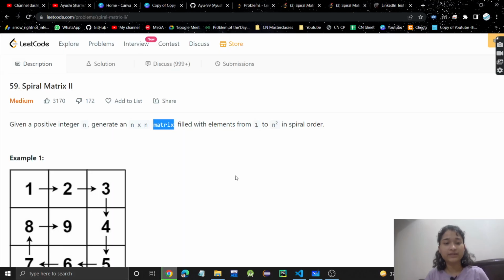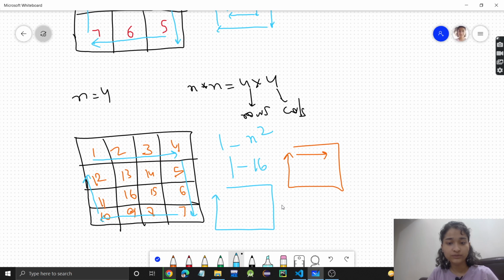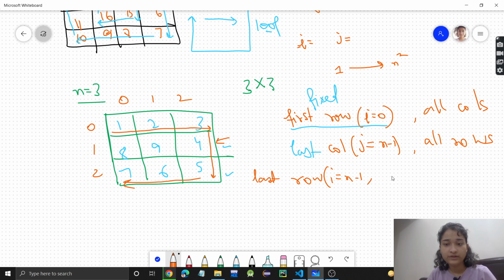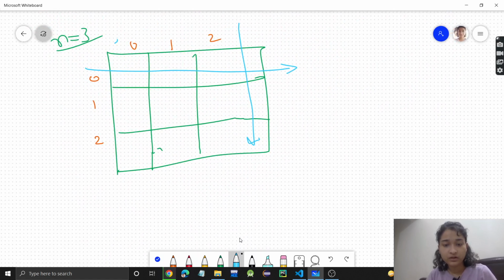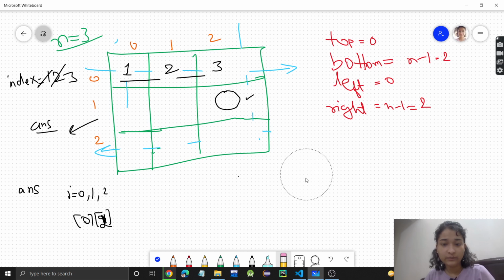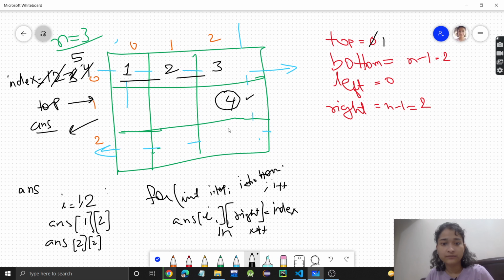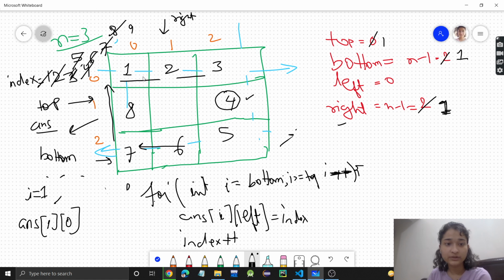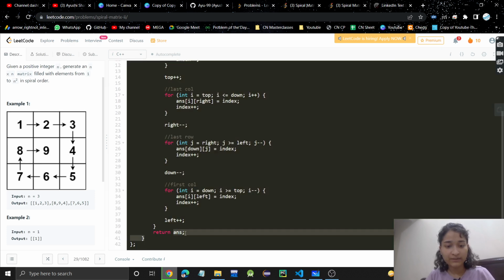Spiral Matrix II | Leetcode 59 | Day-13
Timestamps:
Problem explanation:
Approach: 03:25
Dry Run: 08:28
Code explanation: 19:33
Complexity analysis: 21:19